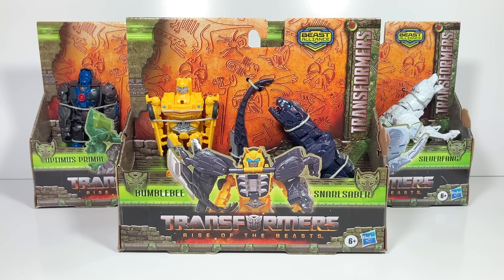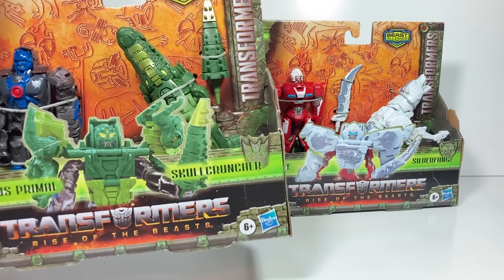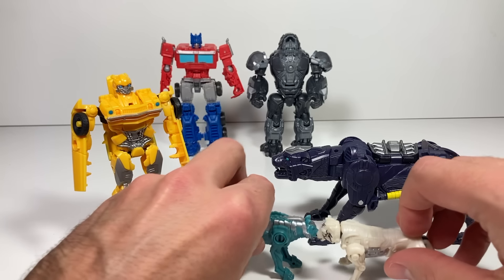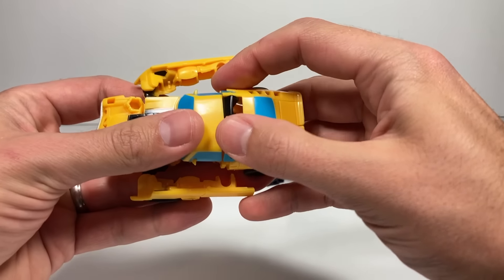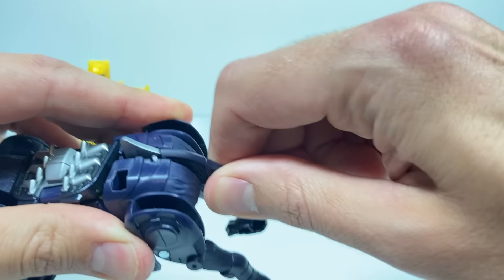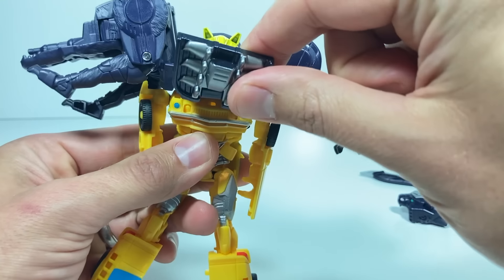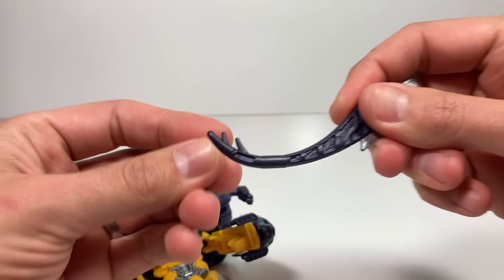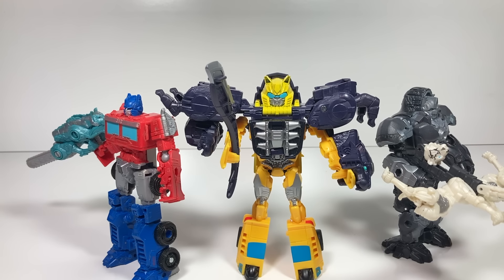Transformers Rise of the Beasts Bumblebee and Snarlsaber Beast Combiner!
-This is a really fun combining toy. Bumblebee has a vehicle and robot mode, and then Snarlsaber can combine with him to give him an armored up mode!